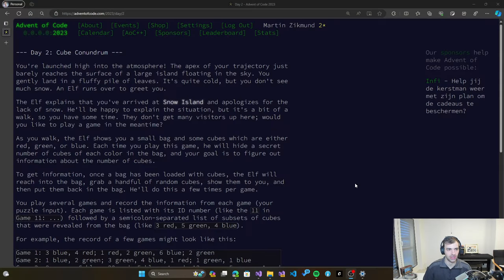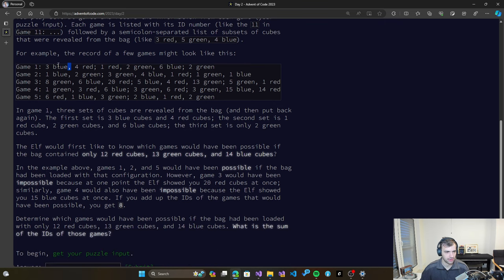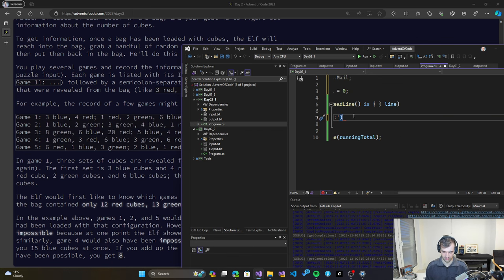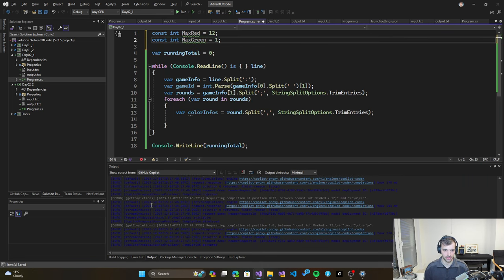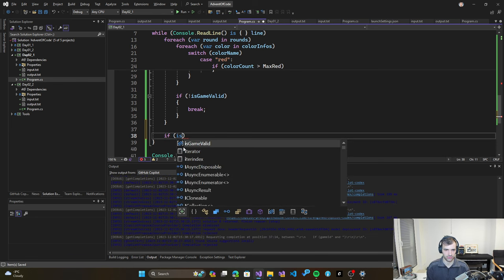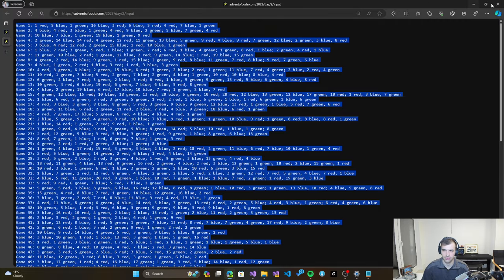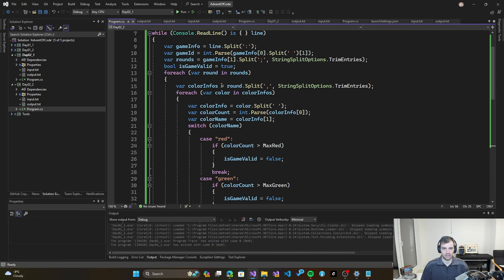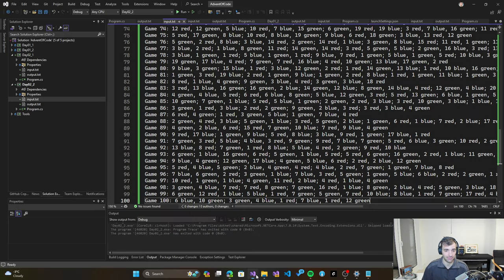Advent of Code 2023 Day 2: Cube Conundrum in C# ✅✅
My solution to the Day 2 puzzles of Advent of Code 2023 in C#

Contents:
0:00 - Intro
0:11 - Part 1 - Problem
3:22 - Part 1 - Solution
13:00 - Part 2 - Problem
14:41 - Part 2 - Solution